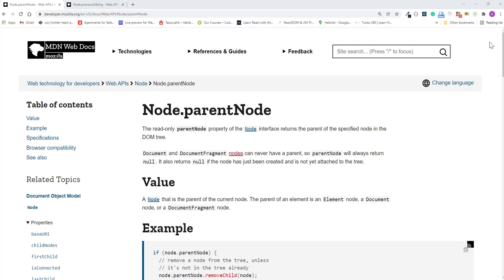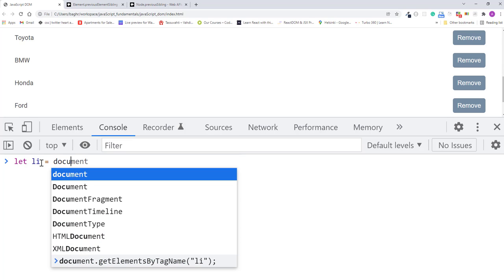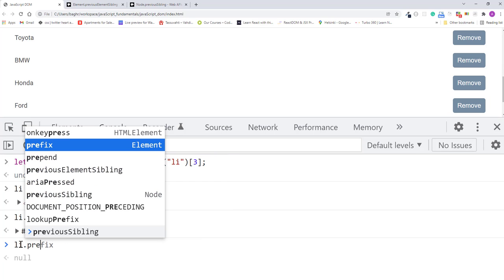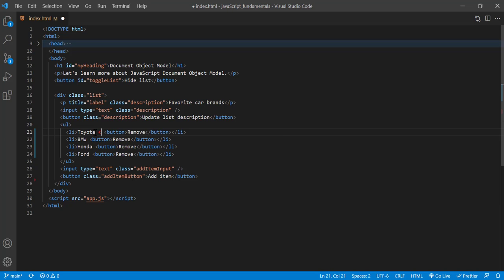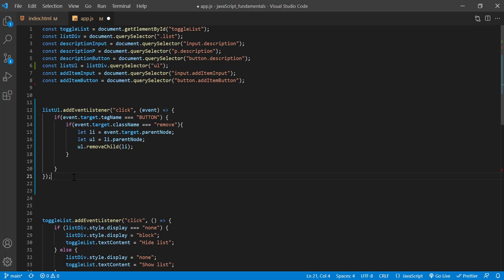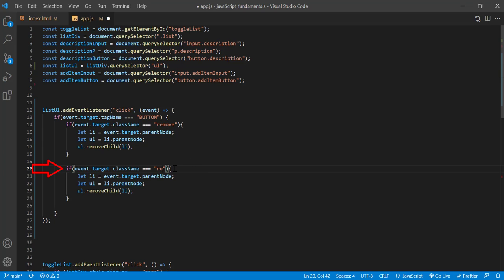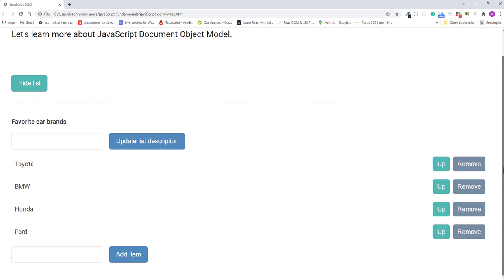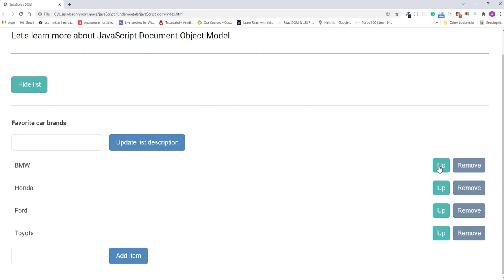✅ How To Access Previous Element In JavaScript?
In this lecture, you will learn and practice how to access the previous elements in JavaScript with an easy-to-follow, simple, practical, and real-world coding example!

👉 If you want to learn more about previous element sibling from the official documentation, make sure to check out this link:

😊 Follow these steps to get the latest Starter Files for this lecture 😊:
👉 Go to the folder called: javaScript_dom
👉 Open the HTML file called: PreviousElement.html (✌ Ignore the index.html file which I mentioned in the lecture. ✌)
👉 Open the JavaScript file called: previousElement.js. (✌ Ignore the app.js file which I mentioned in the lecture.). I already linked this JavaScript file to the HTML file mentioned above!
💪 Now you are good to go! Happy Learning! 😊